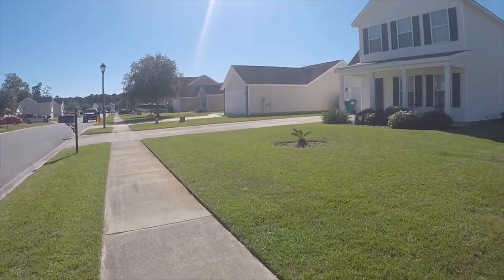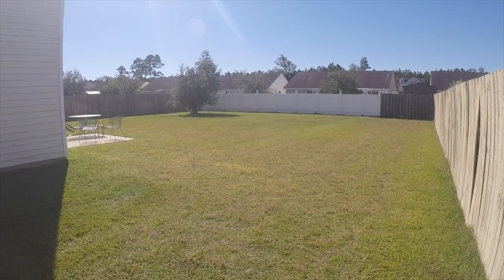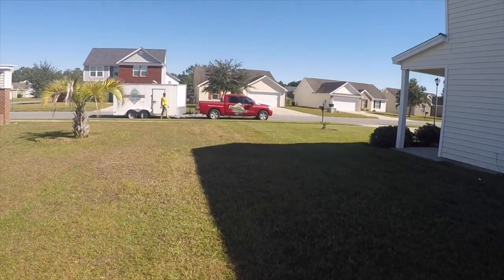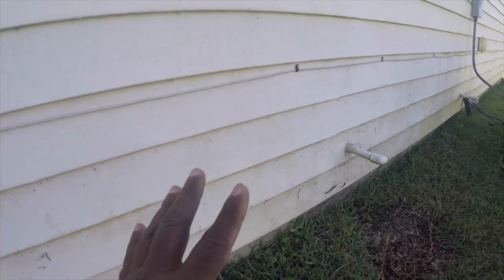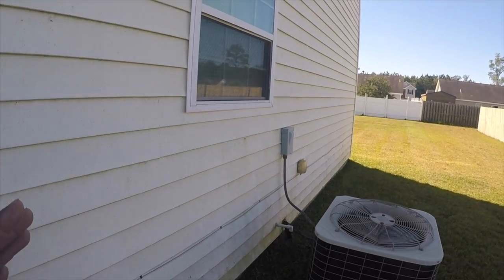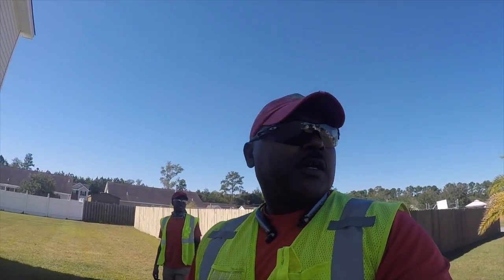A must when cutting grass or lawn mowing residential or commercial property walkthroughs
A must for every initial lawn care residential or commercial property initial walk through is taking photos of any damage to the property that you see. Always take a photo with your cell phone prior to the initial mowing.